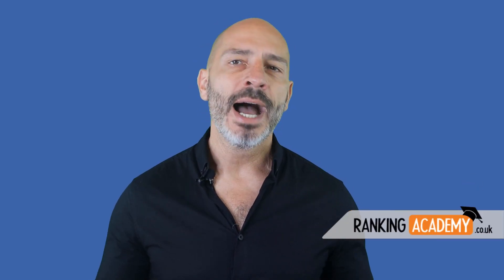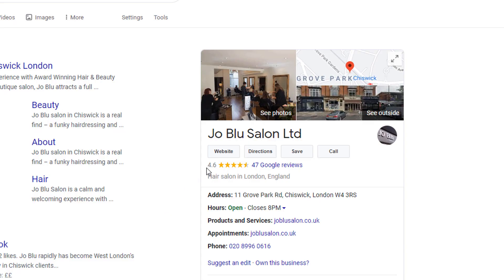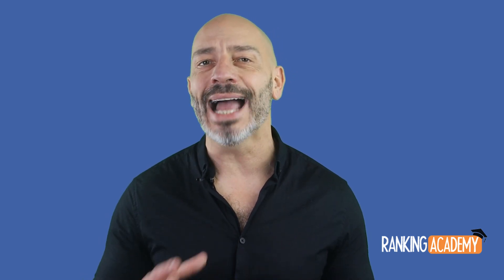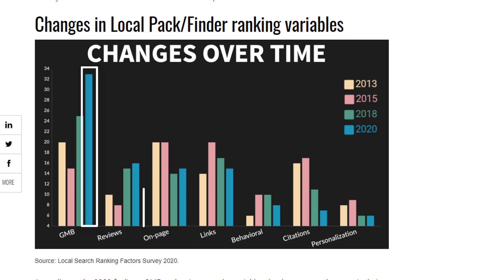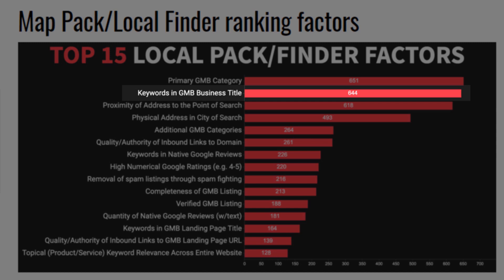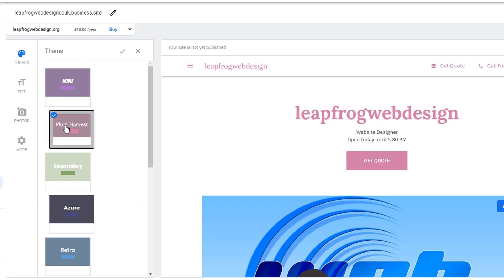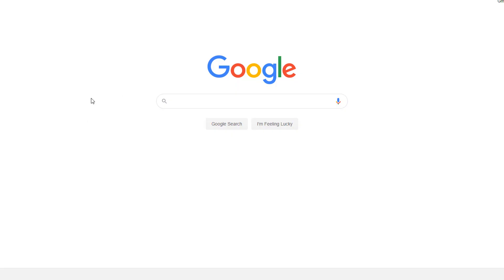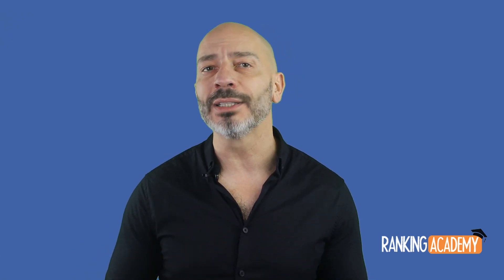How To Rank On Google Without a Website?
Is it possible to rank on google without a website for a small business?
The answer is yes, but...
In this video I show you how to some local SEO even without a website so you can rank your business in Google search and Google maps, attract more visitors and turn them into customers.
And if the reason you don't have a website is because money is tight don't worry, I will show you how to create a free one to help you rank even higher.

🎬 CAMERA EQUIPMENT I USE FOR MAKING MY VIDEOS
○ My Camera EOS M50
○ My Clip on Microphone
○ My Microphone extension Cable
○ My Desktop Microphone
○ My Gorilla tripod
○ Gorilla pod ball head
○ My Softbox Lights
○ My Ring Light
○ My Teleprompter
○ SD car

how to rank website on google first page